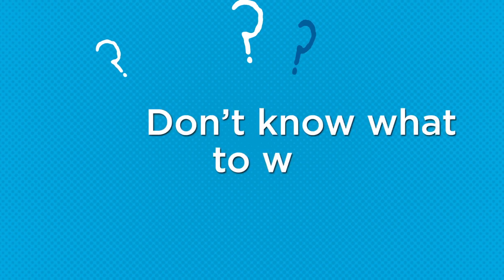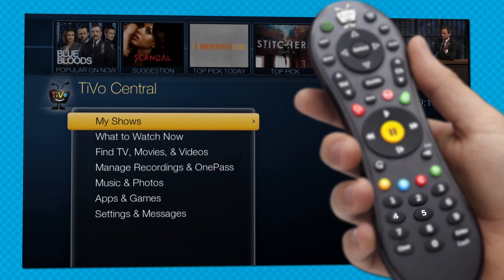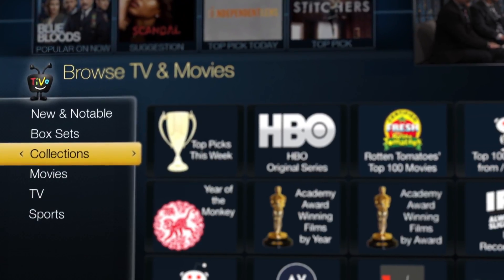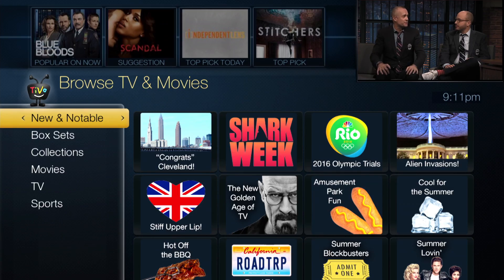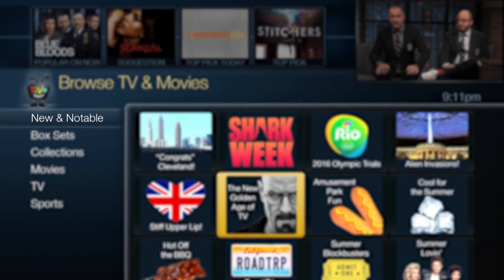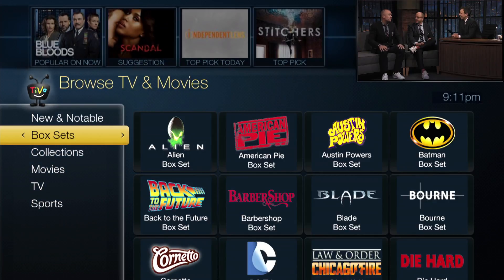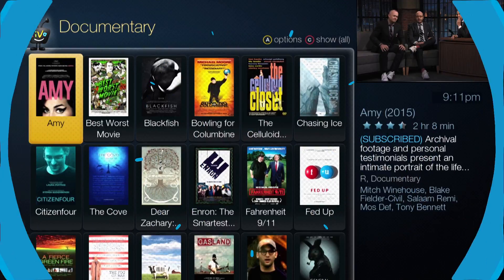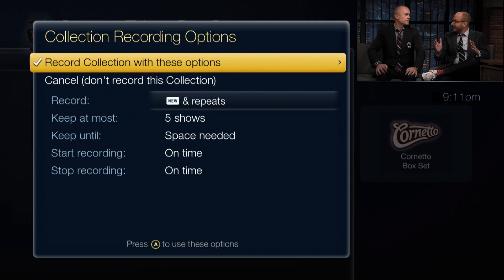TiVo Tips & Tricks What To Watch Pres 5